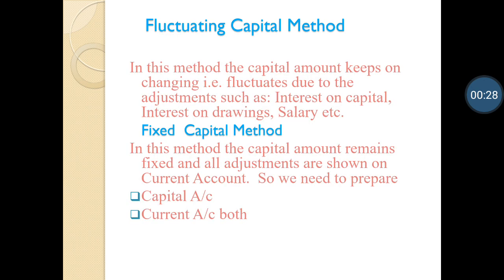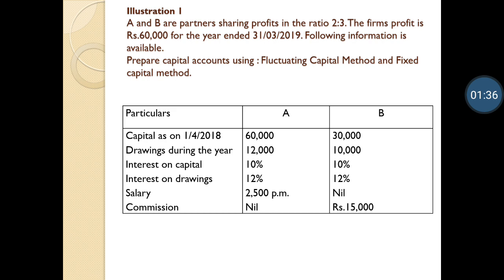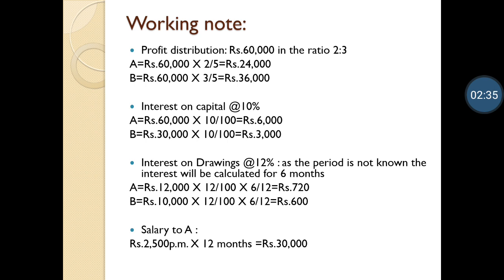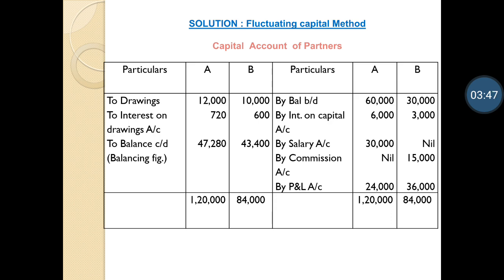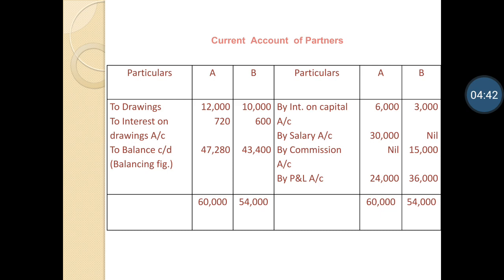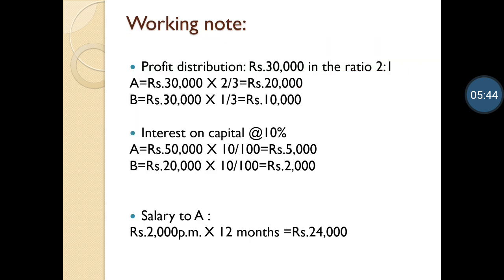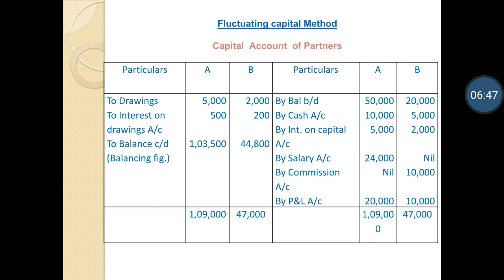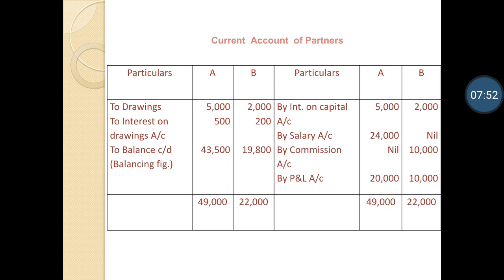Introduction to Partnerships Part 2(Capital Account)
This session will help the students to understand the steps to prepare Capital Account by two methods i.e. Fluctuating Capital Method & Fixed Capital Method
Pl refere to Part 1 of the same session for better understanding. this is the link of Part 1